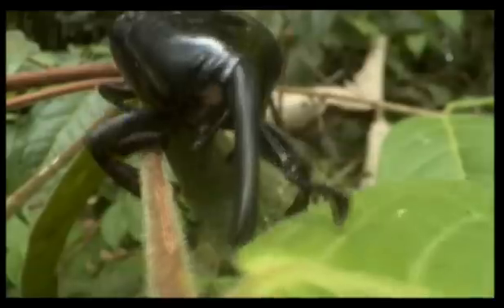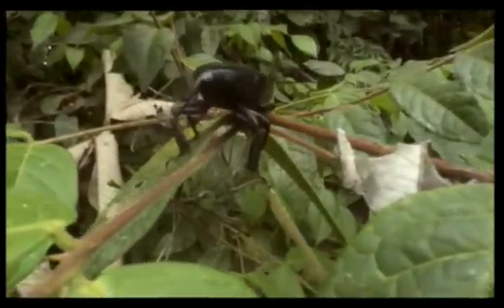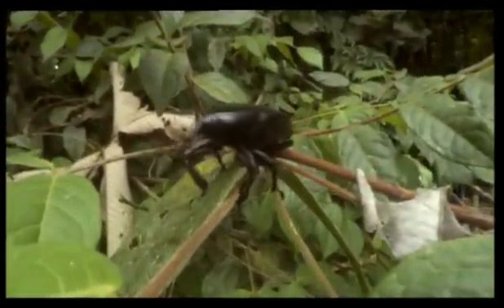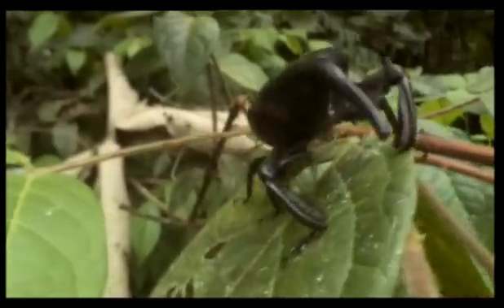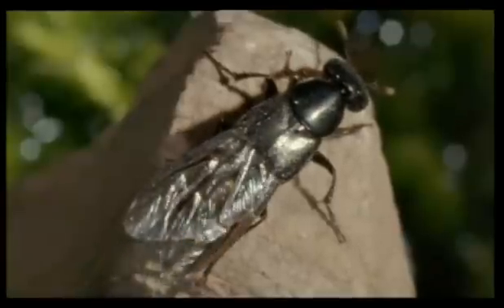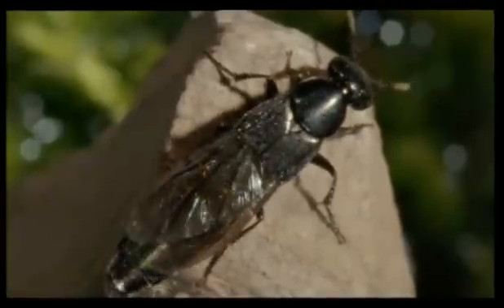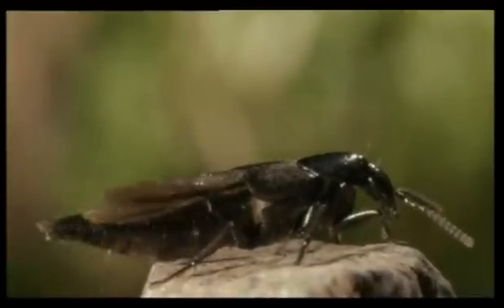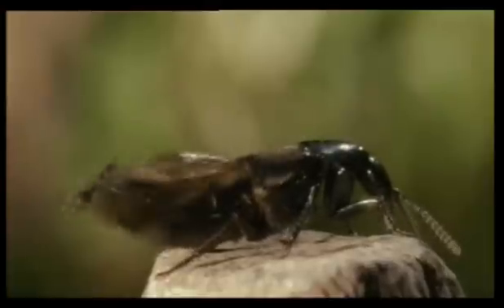Beetles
This is a video of beetles taken from the BBC's Life in the Undergrowth documentary series.